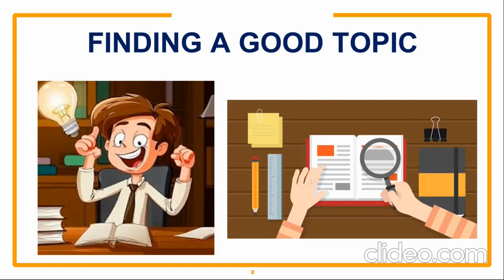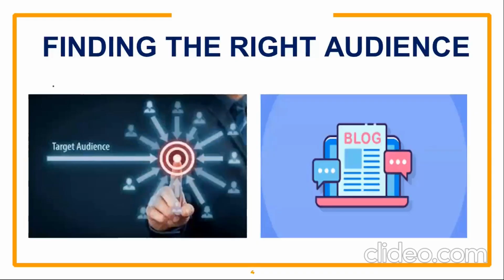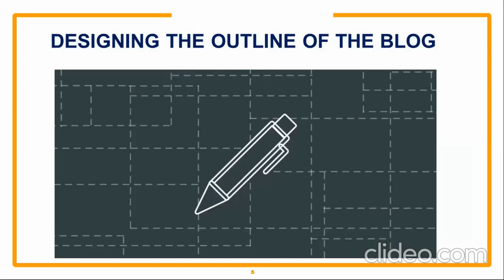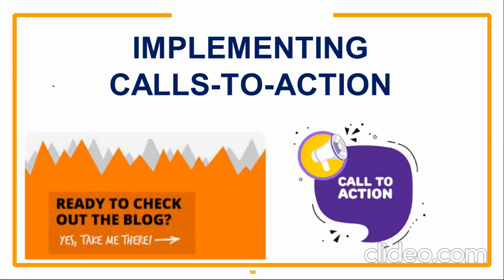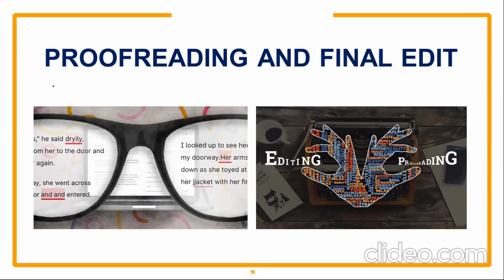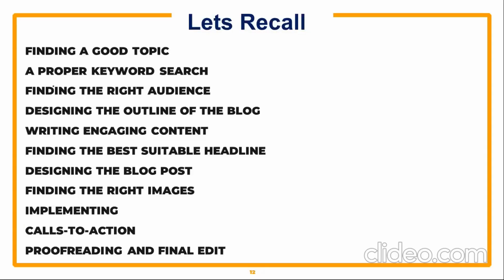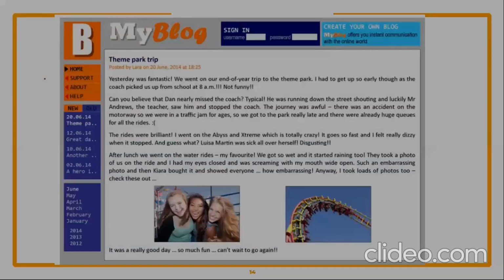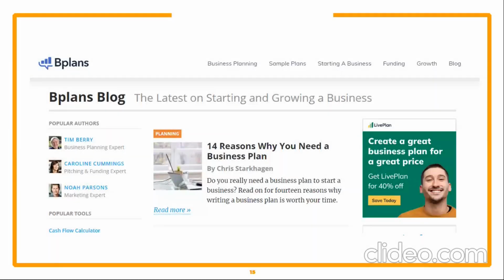Blog Writing | 4th Sem. Generic English | B.Com/BBA/BCA/B.Sc. | BU | BCU |BNU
Blog Writing - 4th Sem.Generic English All Courses
Blog Writing : Tips and Techniques
Blog Writing : A guideline
How to write a Blog Post in Simple Way ?